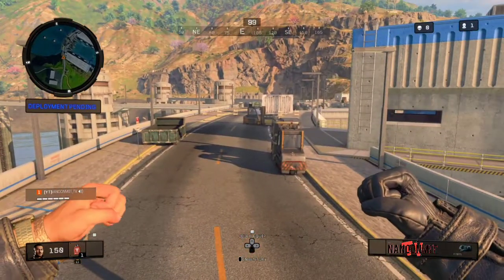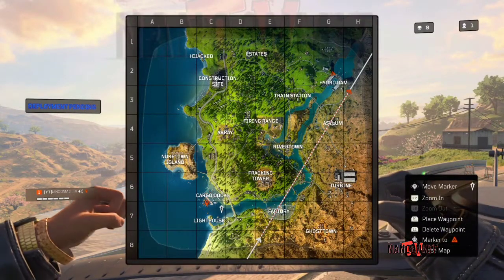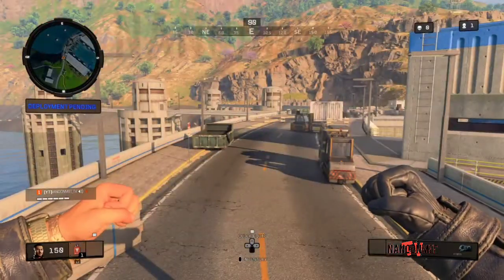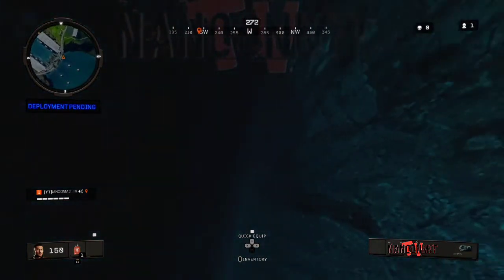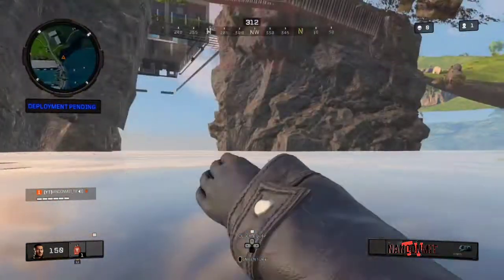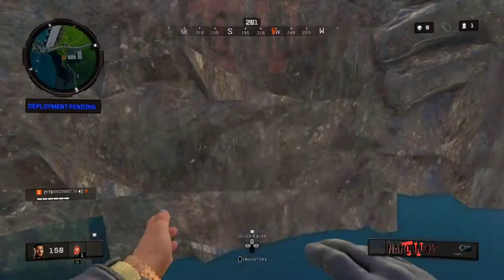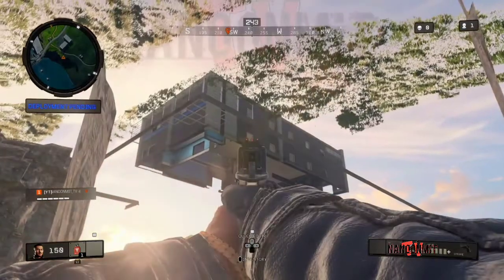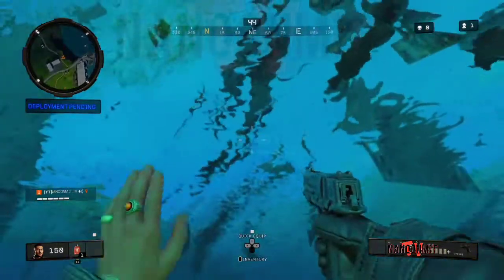* NEW * UNDER MAP BLACKOUT GLITCH (FULL VIDEO)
Founder is Me - NANOON MIT TV

DO NOT DUPLICATE COPYRIGHT MATERIAL ..  THIS IS MY VIDEO WITH MY COPYRIGHT LOGO... VIOLATERS WILL BE DEMONITIZED AND INVESTIGATED!